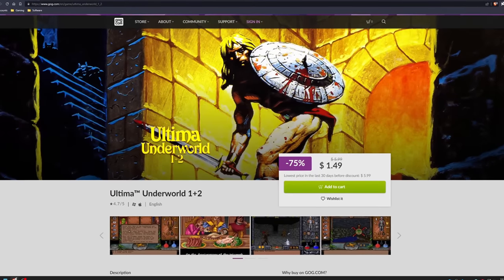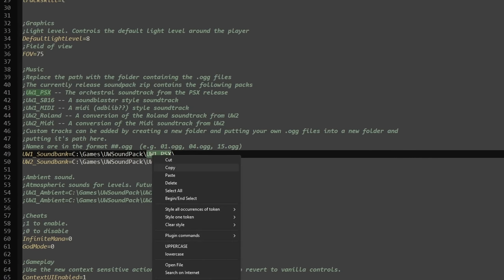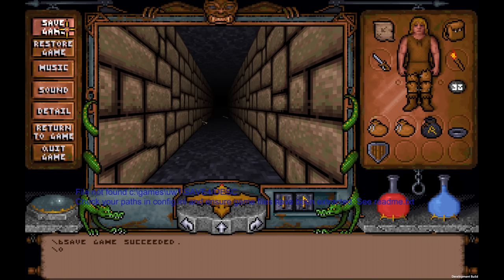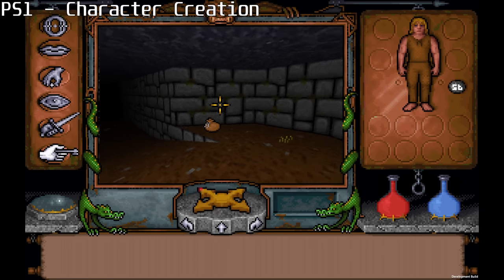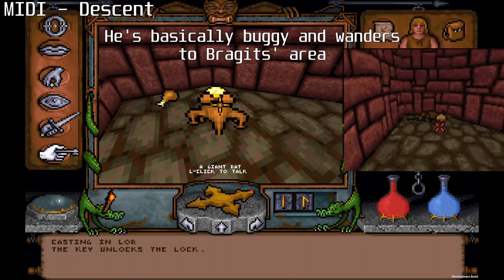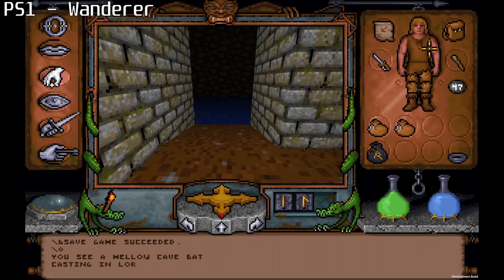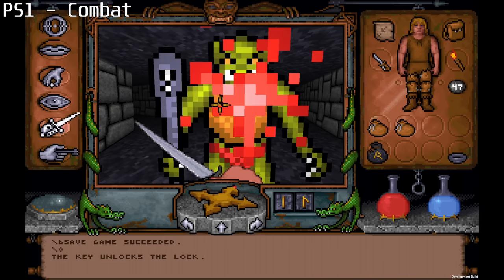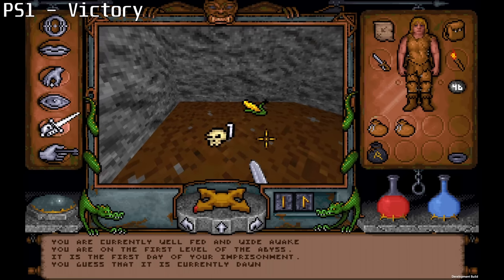(CANCELLED) (DEV MOVED ONTO GODOT) A Look at Ultima Underworld in Unity | Installation & Gameplay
NOTE: As of January 2024, Hank Morgan has cancelled the Unity project, and has moved onto Godot.

The r/ultima reddit thread talking about the latest 2 versions I mentioned in the video

A look at Ultima Underworld in the Unity engine. v1.09. The next and hopefully soon to be ideal way to play the classic dungeon crawling game from Blue Sky Productions/Looking Glass & Origin. The Unity version comes with mouselook, 3 different music settings to configure in the config.ini file (PSX/PS1 Sound Blaster 16, & MIDI), higher resolutions, smoother gameplay, quicker transitioning to your stats/skills page and rune bag, etc. It's currently a work-in-progress (the latest release is v1.10 back in 2021, and the playable one being v1.09, which released in 2018), so keep that in mind if you jump in to this.

As well as gameplay commentary.

00:00 - Intro
00:22 - Installation
06:36 - Blue Text Fix
08:03 - Intro in Unity
11:35 - Gameplay Commentary